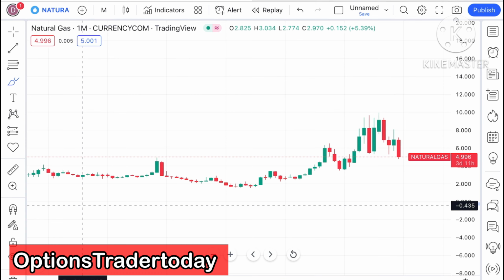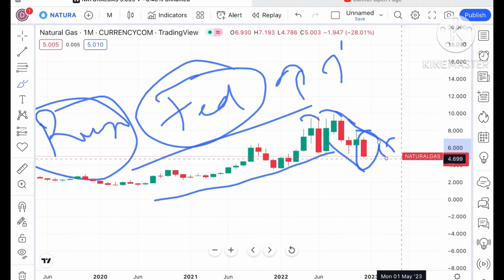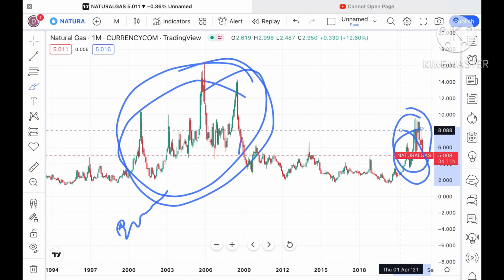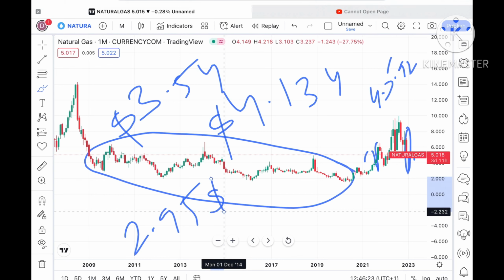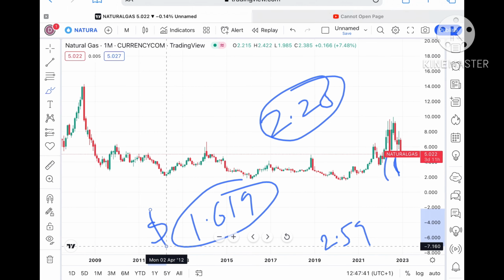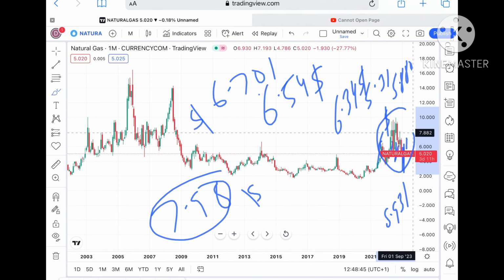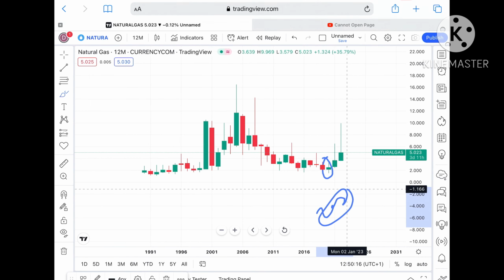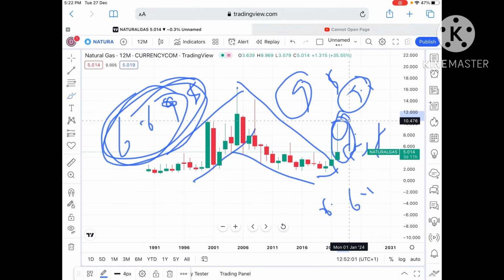Natural Gas Price Analysis | 2023 | Natural Gas Forecast | Natural Gas News Today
Natural Gas price analysis in Year 2023 || Natural gas Analysis || Year 2023 || natural Gas Outlook || Is this The Best Time To Invest In natural gas?

UPI : deepakzbro@ybl

Twitter.com/deepakzbro